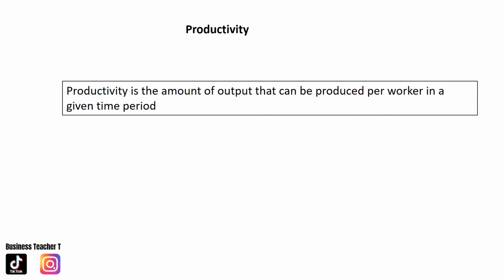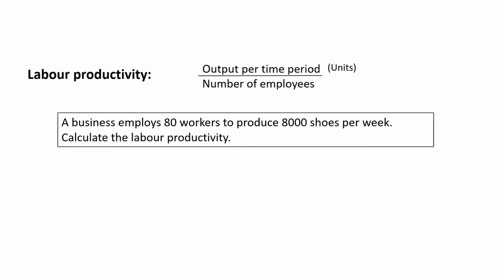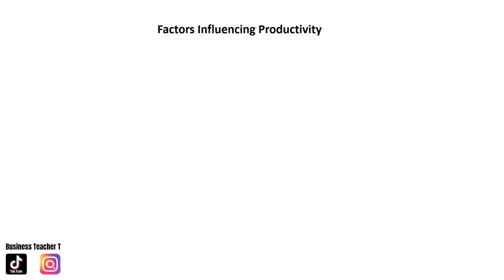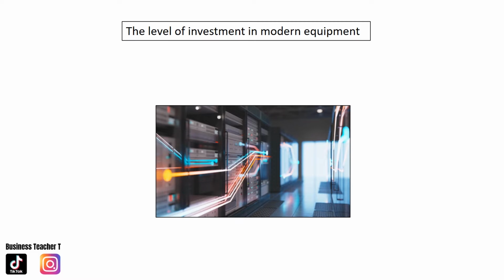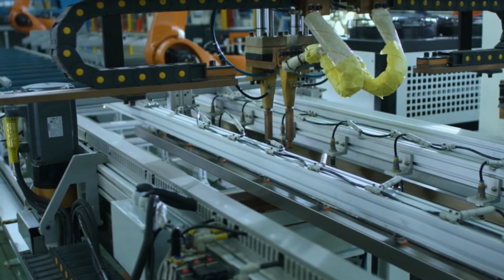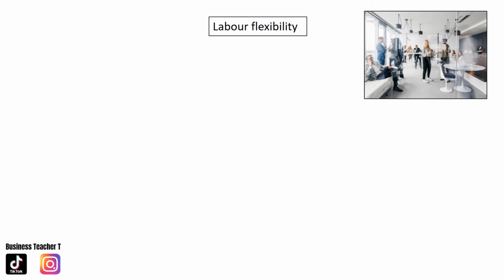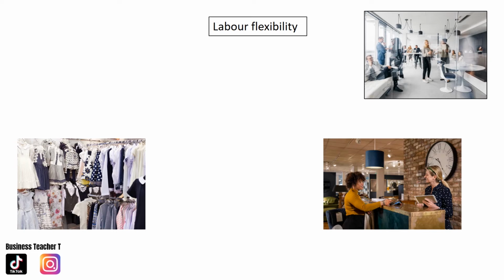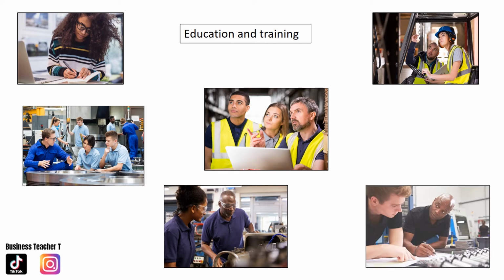Labour Productivity Explained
This video explains the concept of labour productivity for A level Business and GCSE Business students. The formula for labour productivity is also included in the video as well as the factors affecting labour productivity.

There is a worksheet attached to this video, you'll find it in the comments